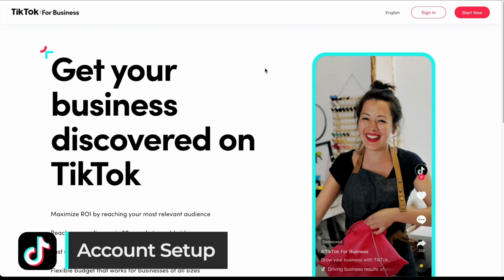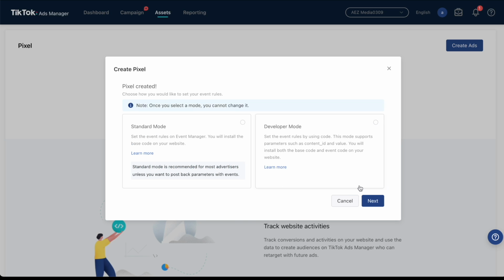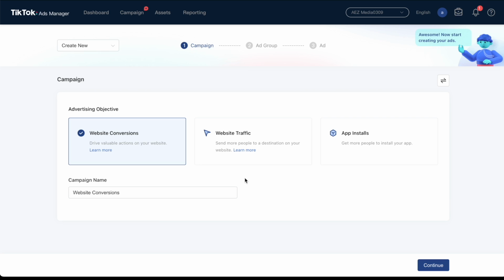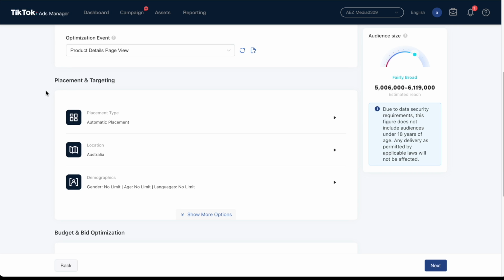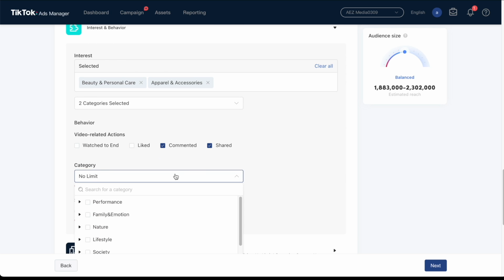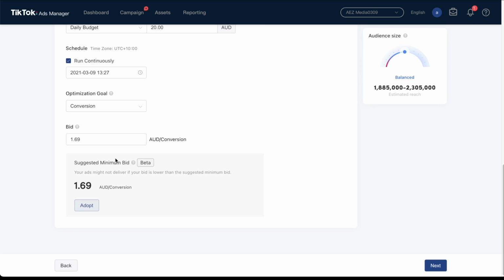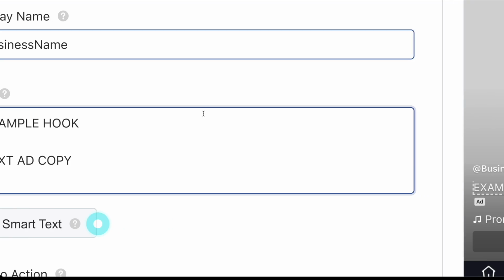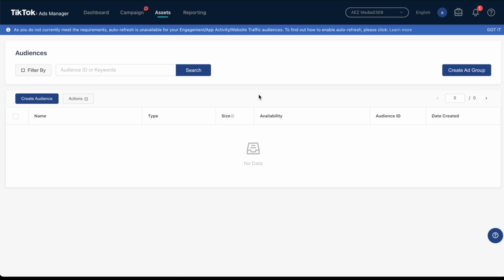TikTok Ads FULL Beginners Guide in 20 Minutes (PROFITABLE TikTok Ads)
Full free TikTok Ads course to learn step-by-step how to setup and use TikTok Ads to grow your TikTok account and/or business and profitable sales in 20 minutes for beginners.

🔻COURSE CHAPTERS🔻
0:00 – Introduction
0:51 – Why Should You Use TikTok Ads
2:43 – Examples of Winning TikTok Ads
5:19 – TikTok Account Setup
7:02 – TikTok Pixel Setup
10:12 – Setting Up TikTok Ads
21:18 – Bonus Tips

In this video, you’ll learn everything you need to know to setup your first EFFECTIVE TikTok Ads and get the results you want – how to create winning ads, social proof, get lots of engagement and shares then convert them into profitable traffic bringing in customers and leads to your business and store.

Watch me start from scratch and build a TikTok Ads account and build the ads alongside you. This guide is up to date for 2021 and TikTok is a platform worth exploring.

I’ve spent 8 figures in ad spend over the last few years and have worked as a Senior Digital Marketing Manager and now consult large brands on their digital marketing strategy. I want to share some of this knowledge free to beginners, so I created this long tutorial so beginners are able to boost their business with TikTok ads and hope this helps you.
Watch along, bookmark this video and continue to follow along as you build your profitable ads with me. Make sure you share your results with me!

RECOMMENDED RESOURCES

Connect Up & Say Hi!